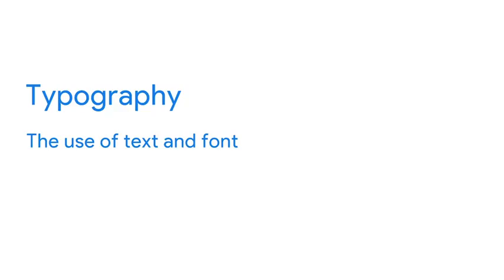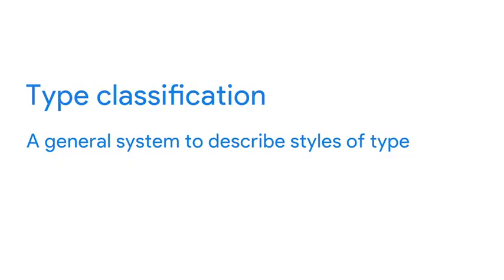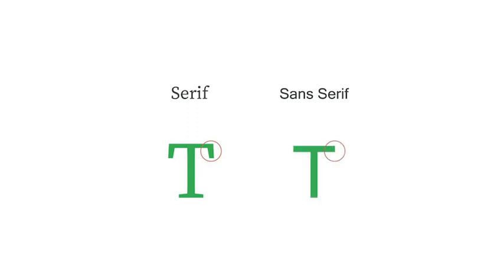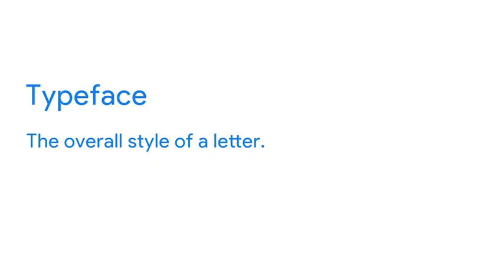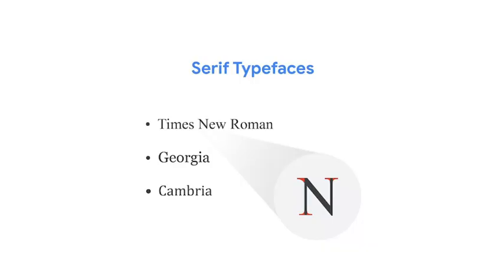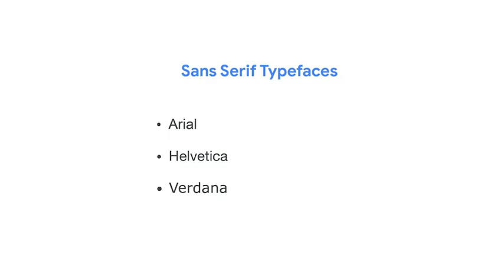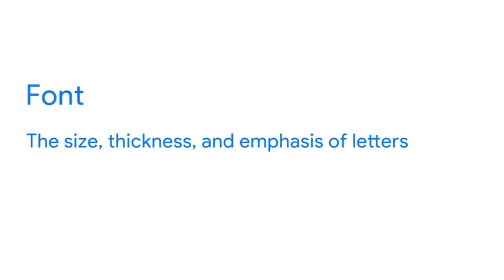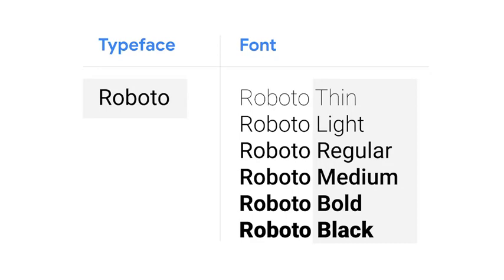Typography 101 for UX Designers in figma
Are you a UX designer looking to elevate your designs with effective typography? In this video, we explore the role of typography in user experience design, and provide tips and techniques for leveraging it to create engaging and user-friendly interfaces. From font selection to hierarchy and readability, we cover all the essential elements of typography in UX design. Watch now to learn how to enhance the user experience with effective typography.